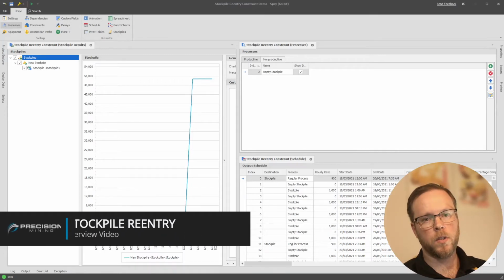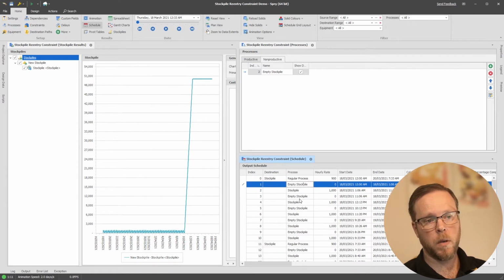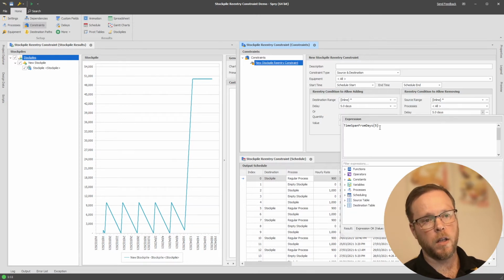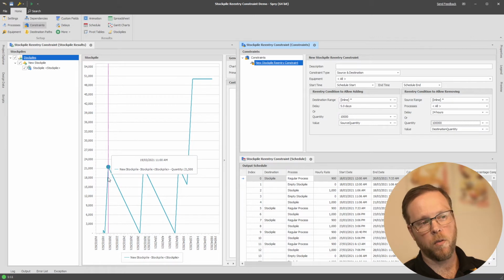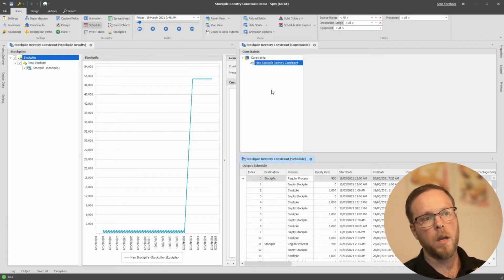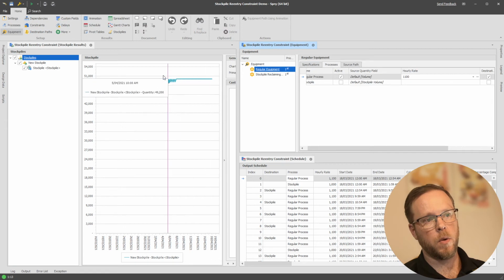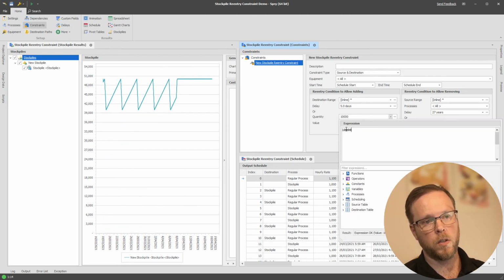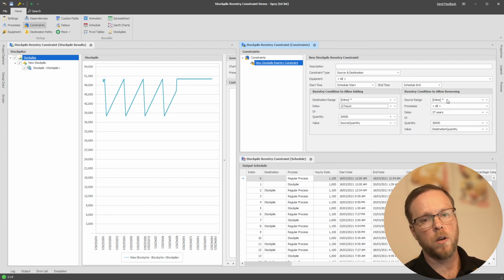Stockpile Reentry Constraints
If aren't already using Stockpiles then turn around! If you are, welcome!
0:00 Introduction
0:15 Reentry Condition to Allow Removing (constantly empty Stockpile)
2:35 Reentry Condition to Allow Adding (constantly full Stockpile)